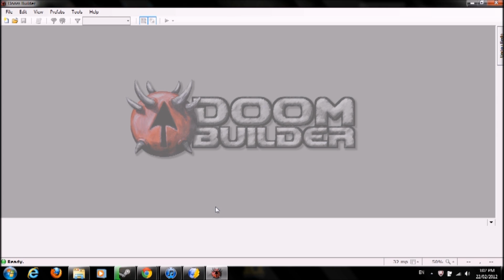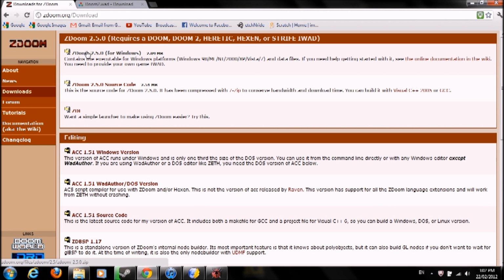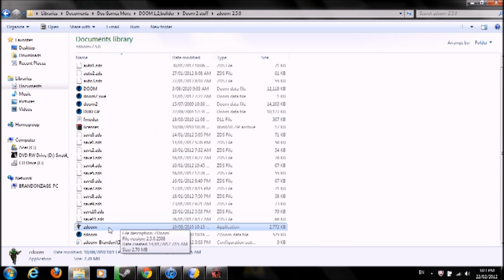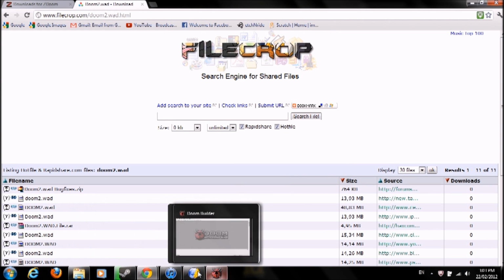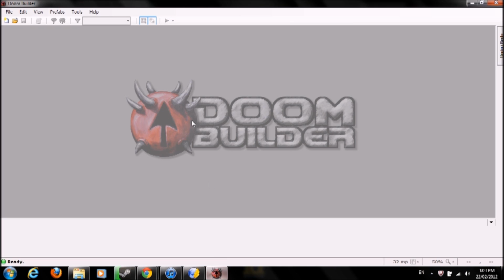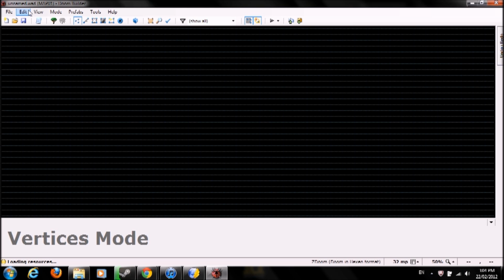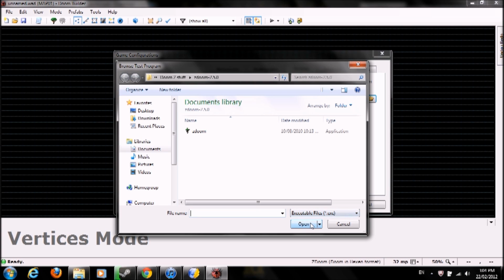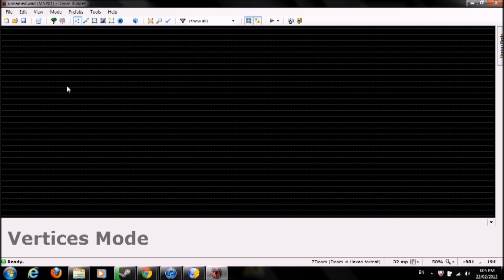Doom Builder Tutorial - Downloading Zdoom and Doom 2 Wad File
The Tutorial that you are watching is were to download the latest versions of Zdoom and Doom 2 Wad file, This are needed to Make doom builder maps and is the way to get all of the textures etc. and launching file. If you haven't seen my first doom tutorial on the basics the link is:

This is a follow up to the last tutorial so watch it if you want to get the basics of Doom building.

(Excuse the Kid voice, I was young when I made this)